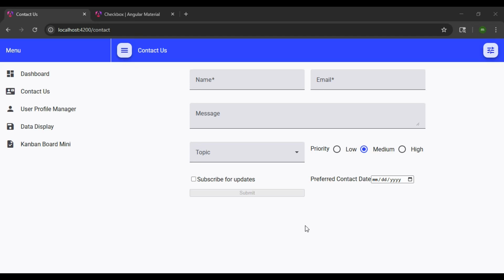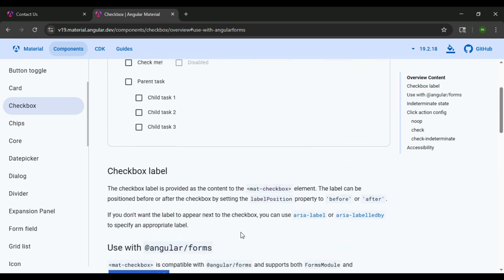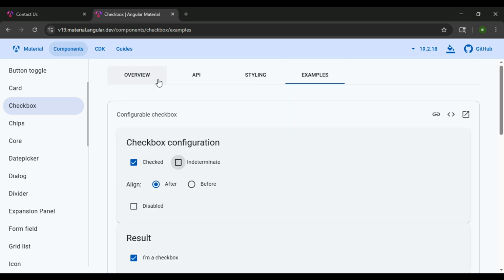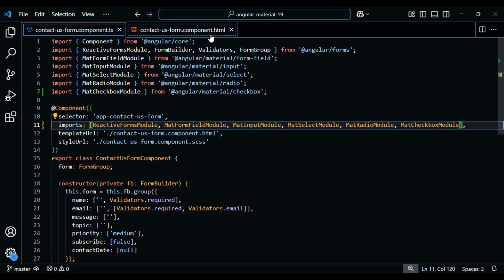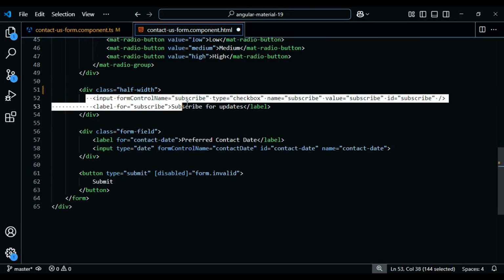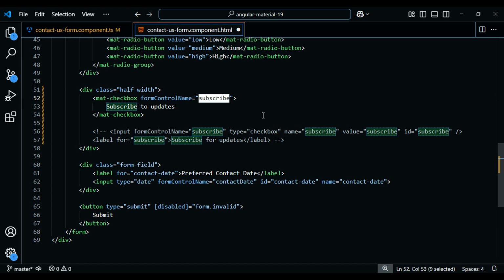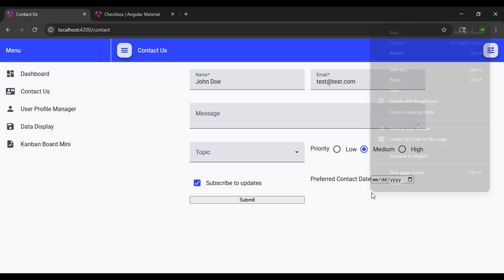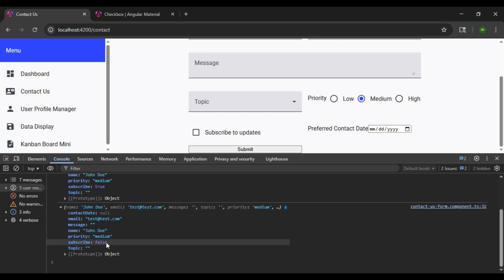Checkboxes with MatCheckboxModule